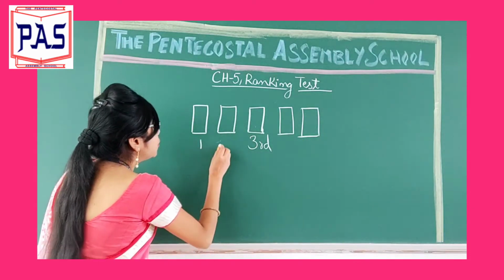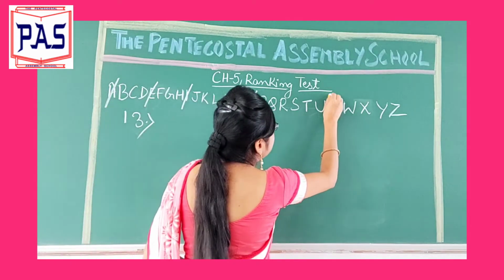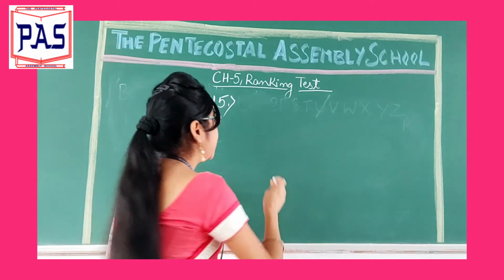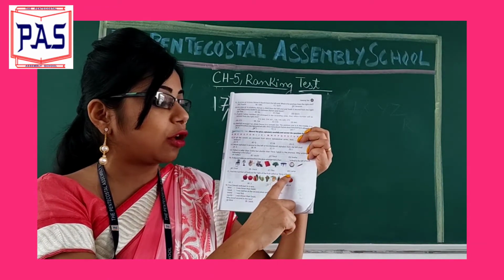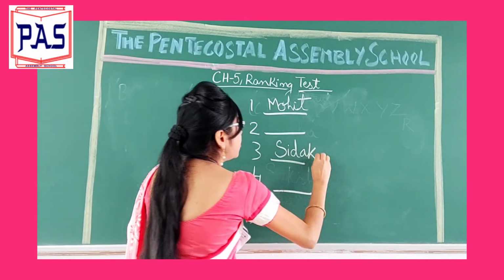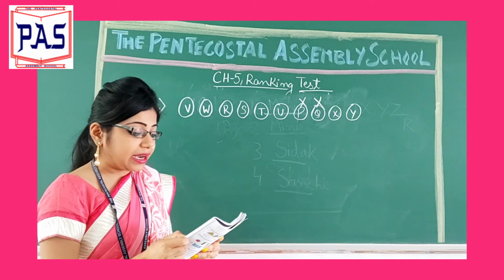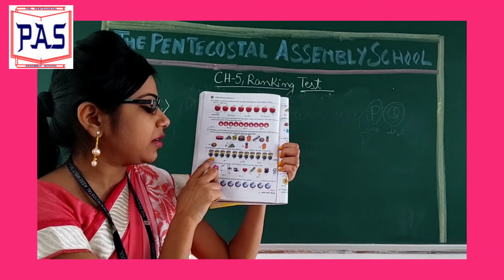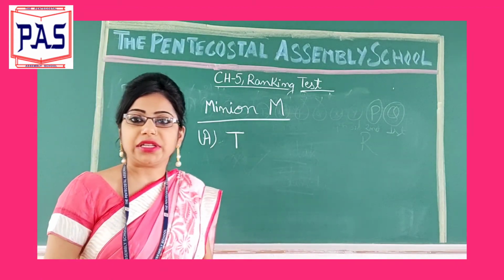Ch - Ranking Test 2